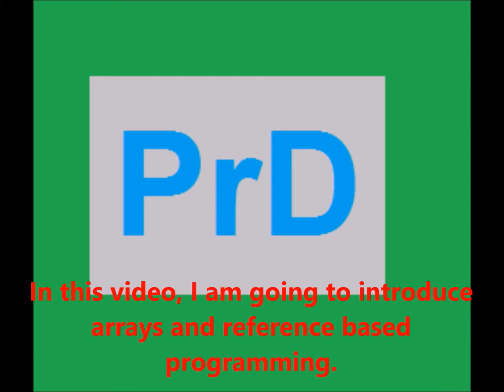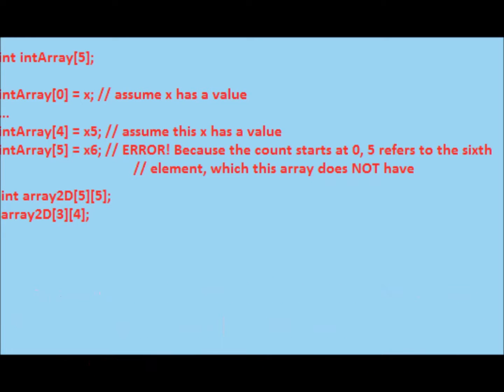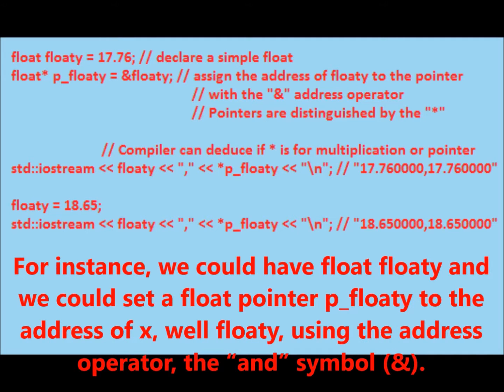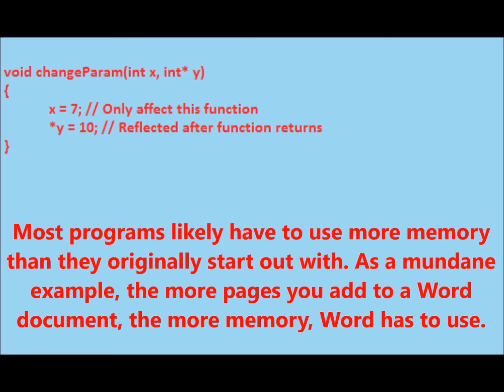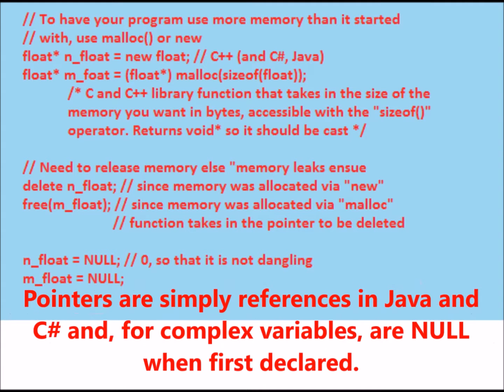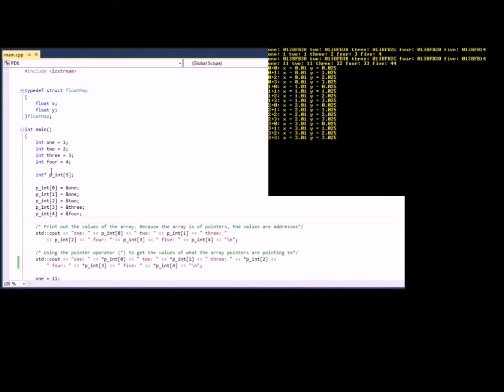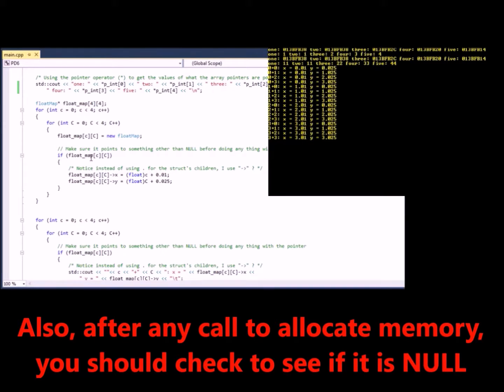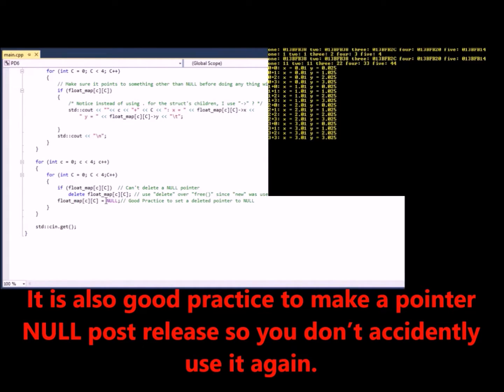Intro to C++ Programming 6: Arrays and Memory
If you continue programming, you'll see a lot of material surrounding arrays, the basic collection of variables of the same type. We also learn more about memory and how to allocate it (and in C/C++, de-allocate it) using new/malloc(...) and delete/free(...). This is the beginning of features to make your program more flexible.